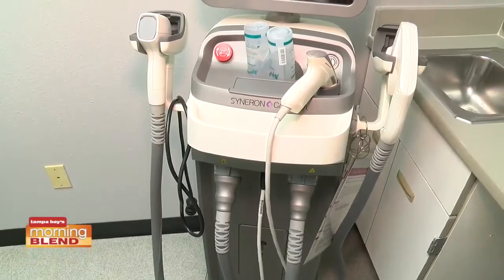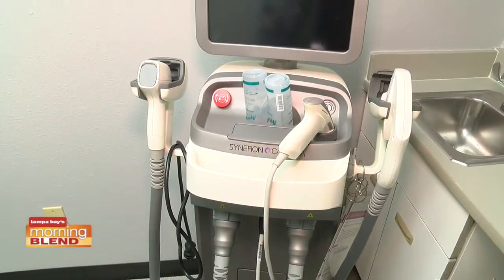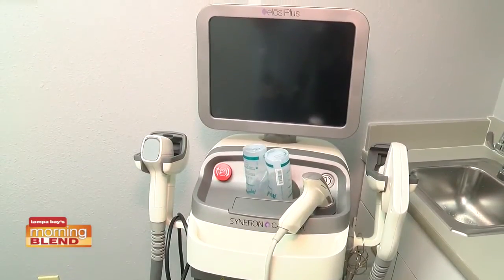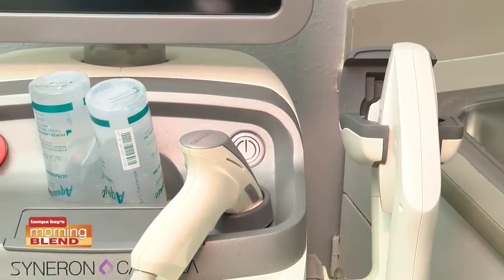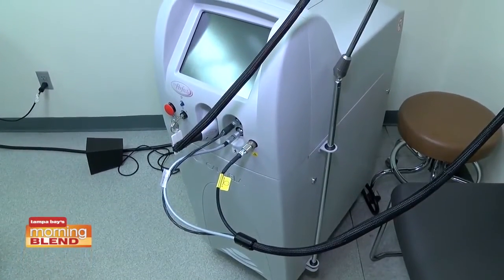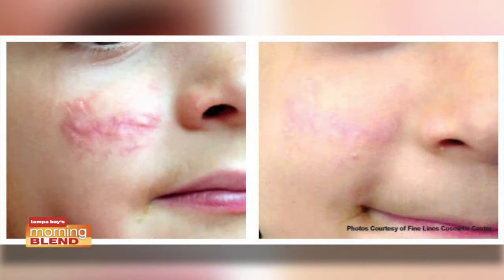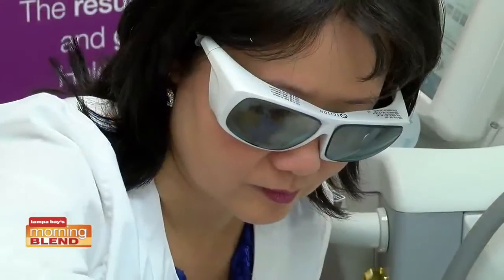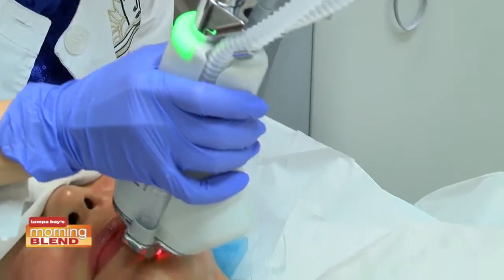Dr. McMeekin Discusses All Things Laser Therapy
Thomas McMeekin, MD, FAAD, FASLMS, from Academic Alliance in Dermatology, discusses the growing popularity of laser therapy, as well as, its benefits, the importance of choosing the right specialist and the future of laser therapy.